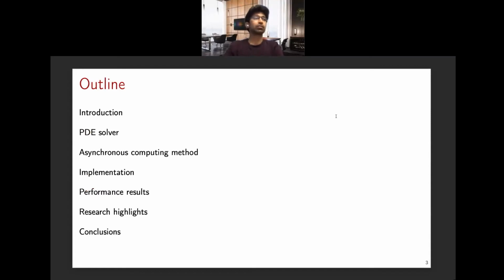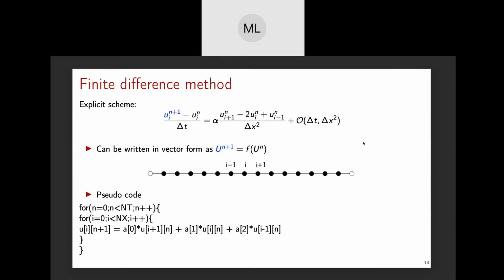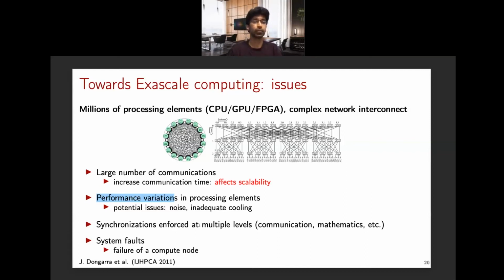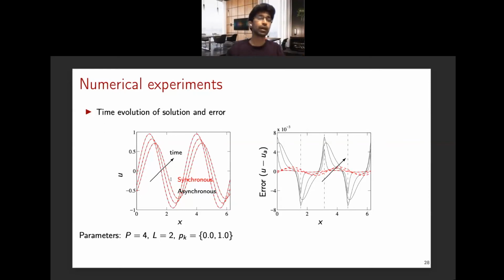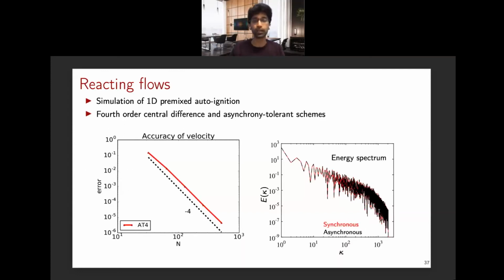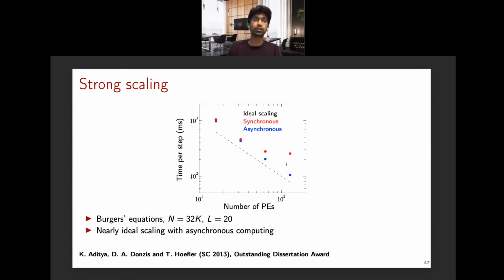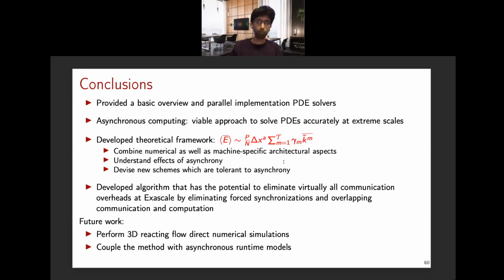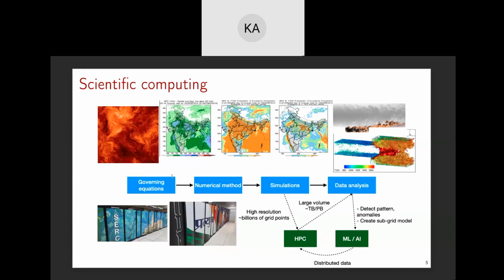Lec 18: Scalable asynchronous computing method for solving PDE’s at extreme scale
The video was recorded as a part of the "Mechanics Lecture Series" of "The Mechanics Discussions" forum. This recording is of Lecture 19 on "Scalable asynchronous computing method for solving PDE’s at extreme scale" and presented by Dr. Konduri Aditya (Indian Institute of Science).

Recent advances in computing technology have made numerical simulations an indispensable research tool in understanding fluid flow phenomena in complex conditions at a great detail. Due to the nonlinear nature of the governing Navier-Stokes equations, simulations of high Reynolds number turbulent flows are computationally very expensive and demand extreme levels of parallelism. The current state-of-the-art turbulent flow simulations are routinely being performed on hundreds of thousands of processing elements (PEs). At this extreme scale, communication and synchronization between PEs significantly affect the scalability of solvers. Indeed, communication and data synchronization pose a bottleneck in scalability as simulations advance towards exascale computing.In this talk, we present an overview of a novel approach based on widely used finite-difference schemes in which computations are carried out in an asynchronous fashion, i.e. synchronization of data among processing elements is not enforced and computations proceed regardless of the status of communication. This drastically reduces the CPU idle time and results in much larger computation rates and scalability. We show that while standard schemes are able to remain stable and consistent, their accuracy is significantly reduced. New asynchrony-tolerant schemes, which can maintain accuracy under relaxed synchronization conditions, are introduced. We present computational performance results on homogeneous and heterogeneous architectures. Also, we briefly illustrate the extension of this approach to the discontinuous Galerkin (DG) method.